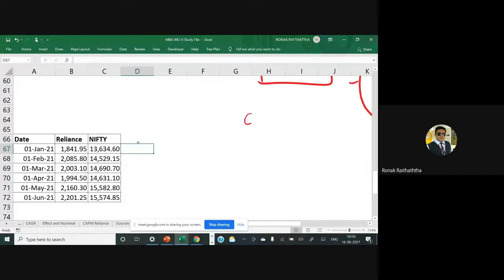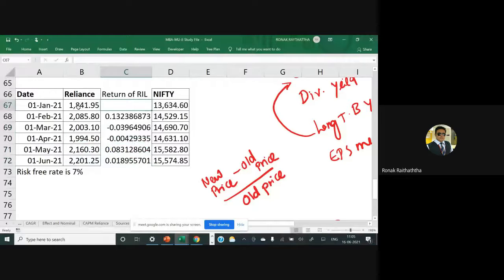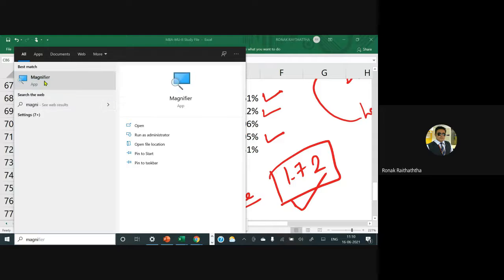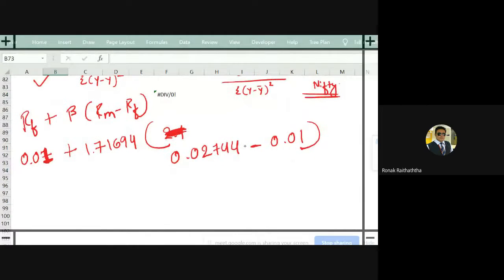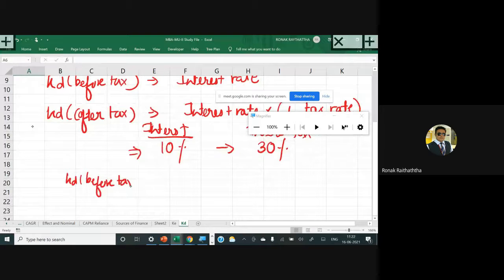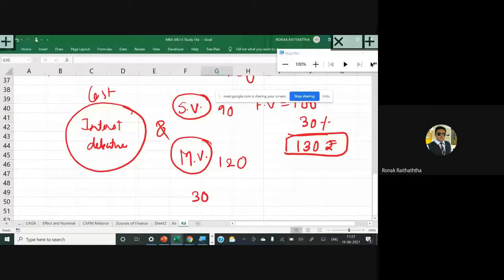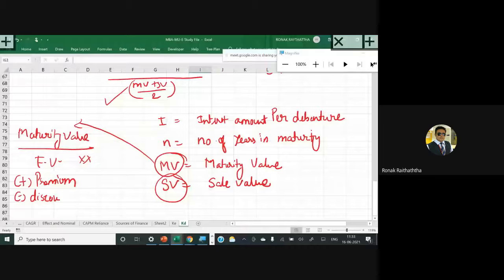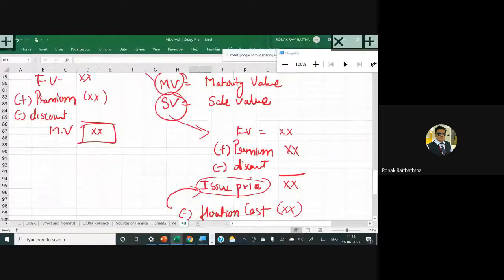Beta of Reliance with NIFTY and Formulas of Cost of Debt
16 06 Beta of Reliance with NIFTY and Formulas of Cost of Debt